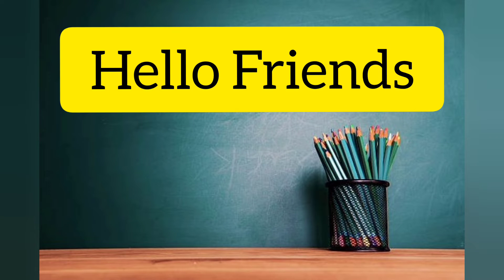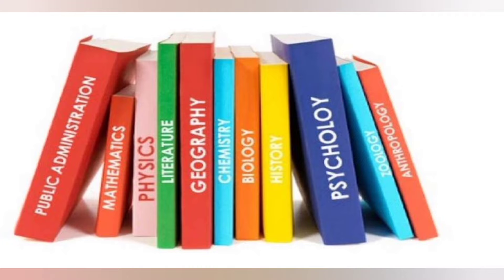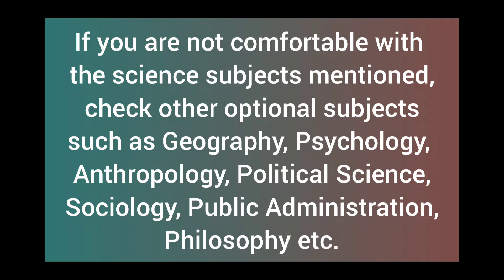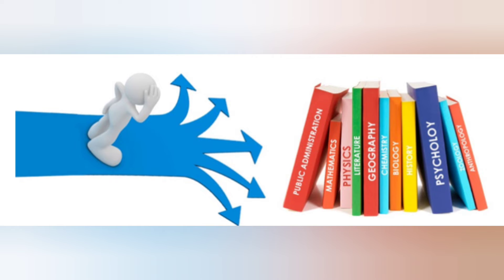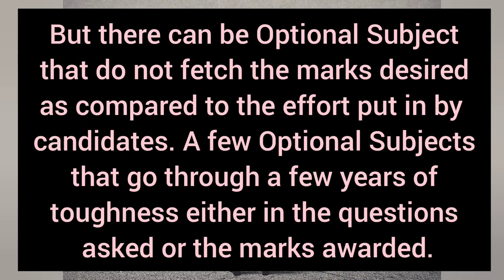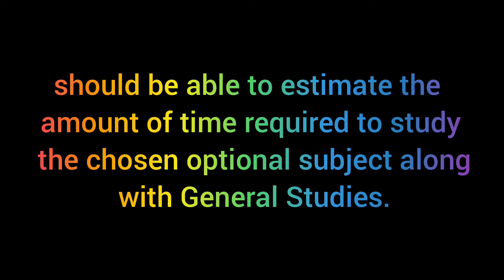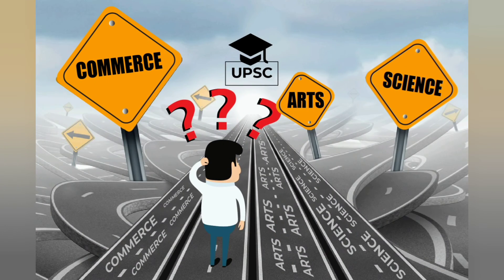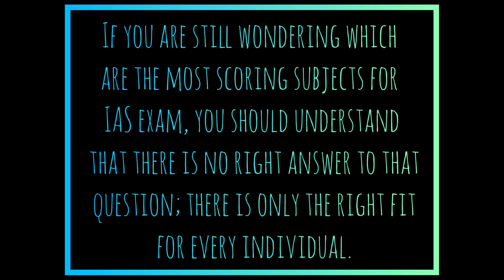How to choose Optional Subject for UPSC || instituterank.con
There are many important aspects to be kept in mind while choosing an Optional Subject

IR (Instituterank.com) is world best website, non conventional educational centres. Instituterank.com is the only website which ranks institutes, coachings Globally. If you are searching for best Coaching Institute for your exam Do check Ranking at Instituterank.com(IR).

3. 3. Best Bank PO Coaching in Delhi Best Video of Today's